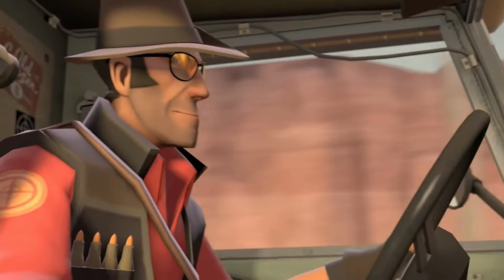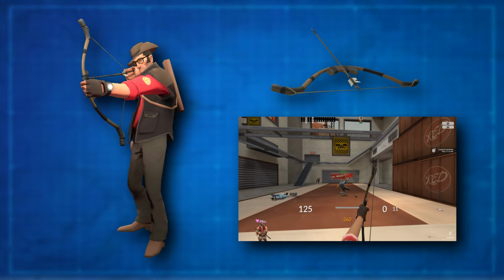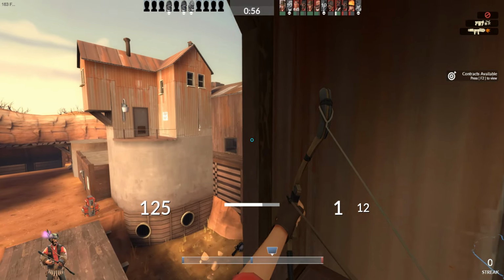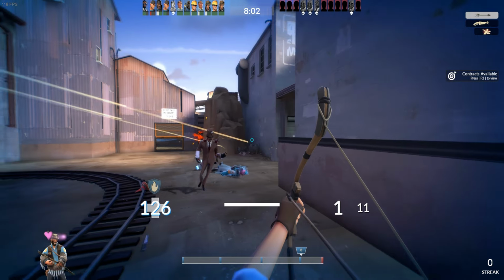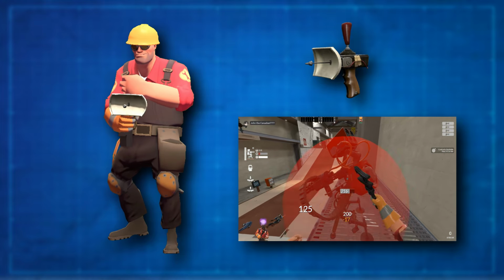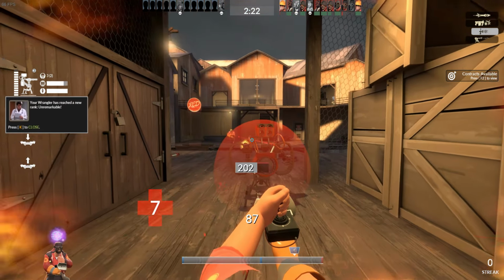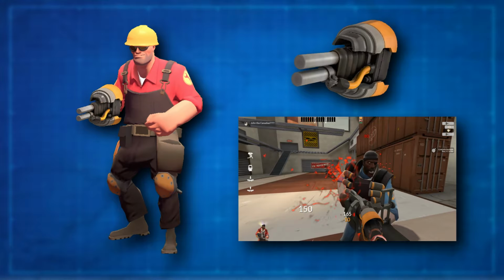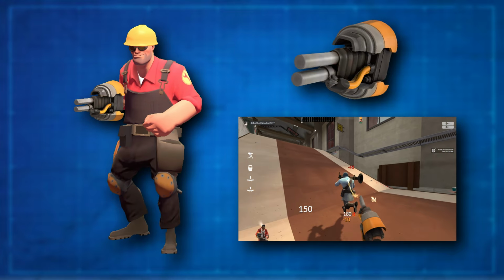[TF2] Weapons with Unique Categories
Team Fortress 2 tends to have common designs for its weapons. Sometimes not. Sometimes, Valve makes entire categories for singular items. That's what we're talking about today.

I own none of the copyrighted materials used in this video, and am not trying to claim or express any ownership over them.